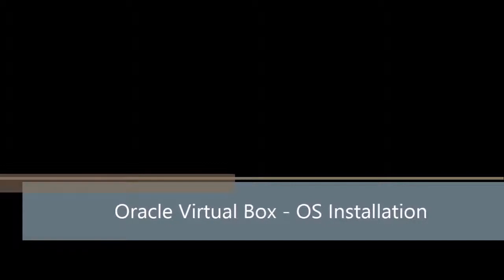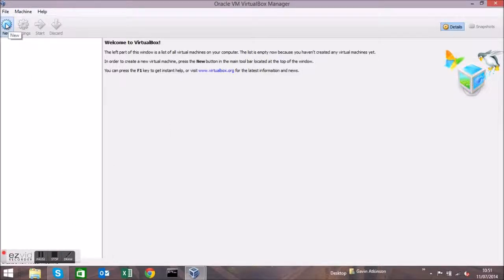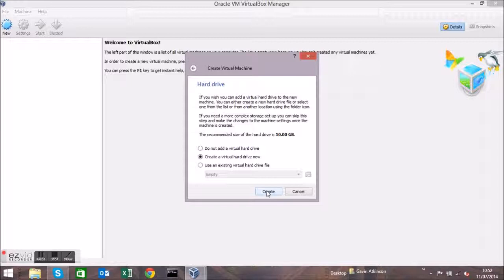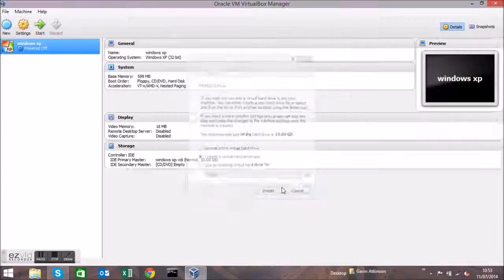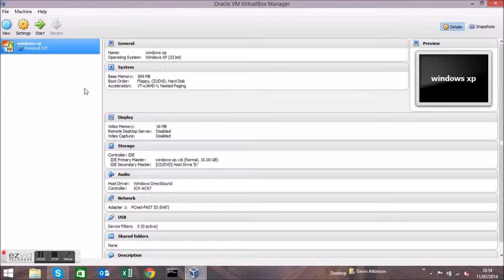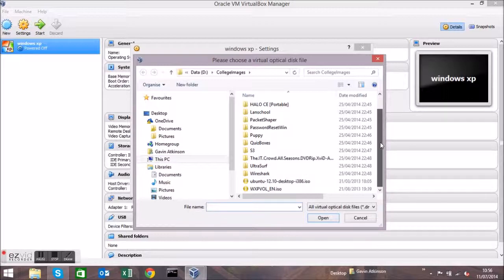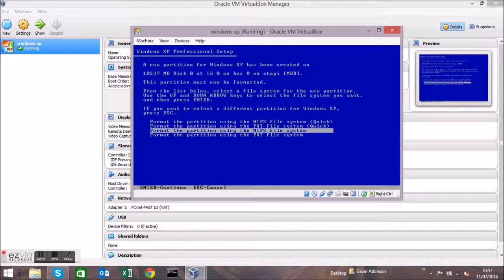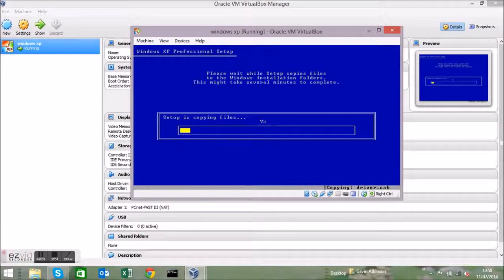Oracle Virtual Box - Installing an Operating System